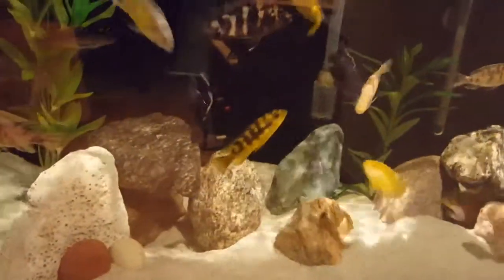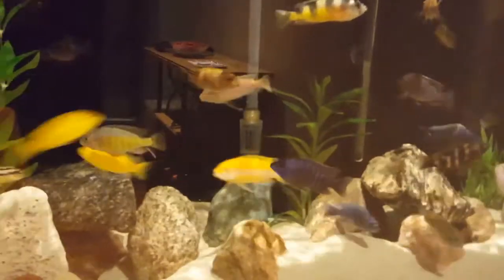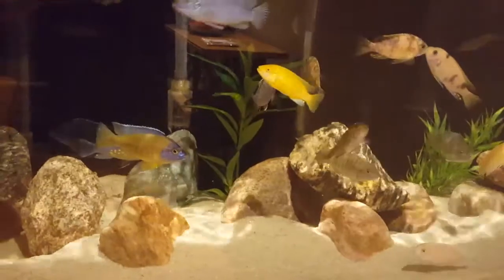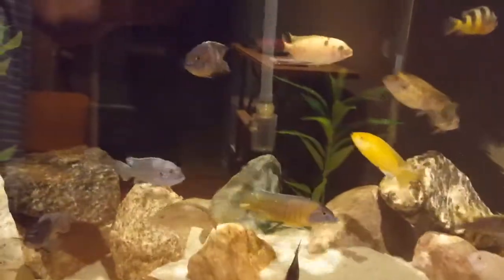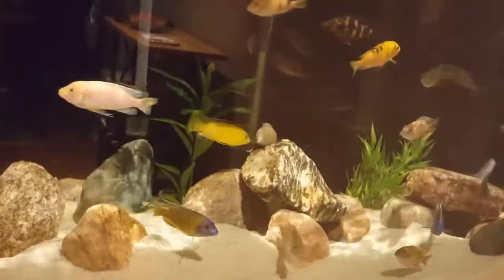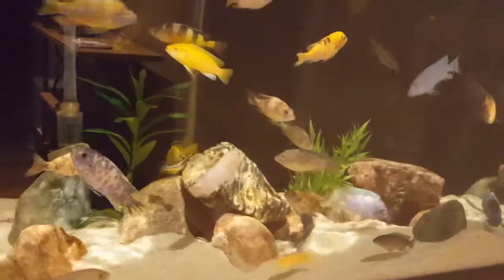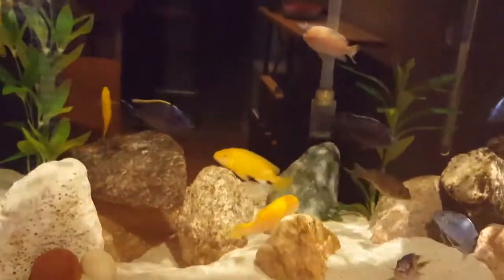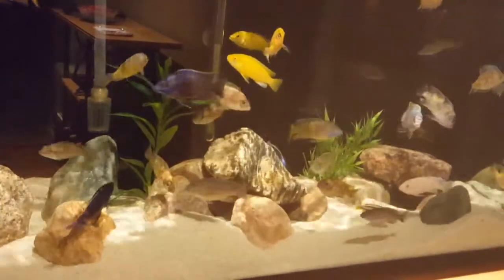JJ BAE'S 100 SUBSCRIBERS CONTEST ENTRY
This is my very first AFRICAN CICHLIDS contest entry.

Good Luck to all entries!